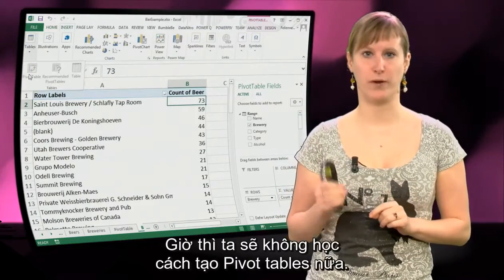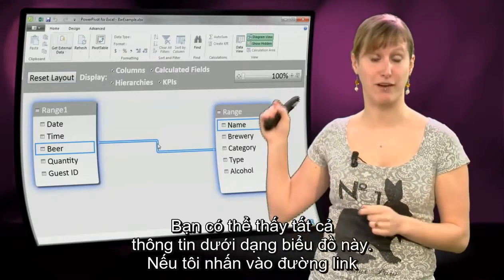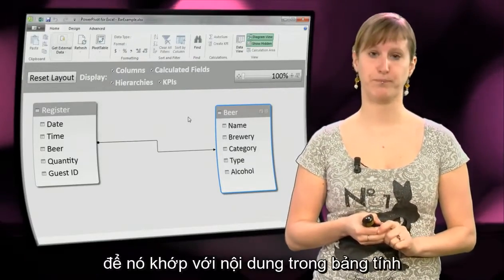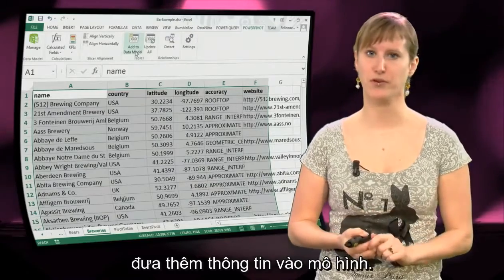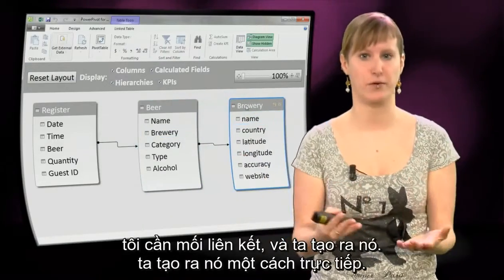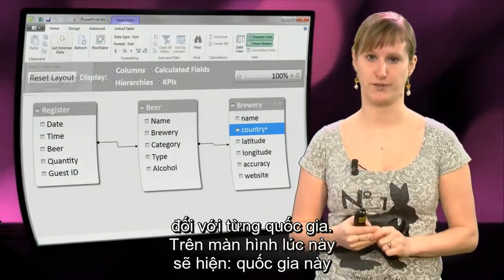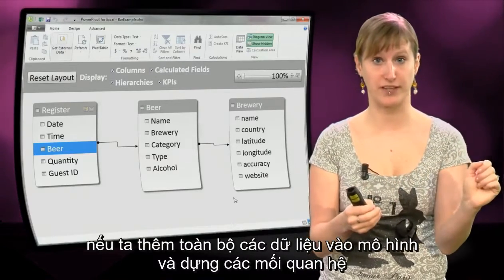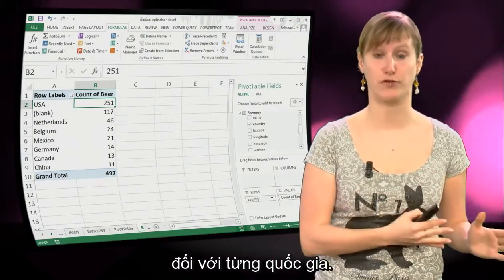Phân tích dữ liệu với Excel, Vietsub bởi kienhoc.vn - TUDelft EX101x - Tuần 3, Phần 6